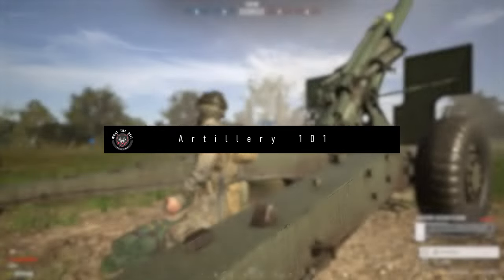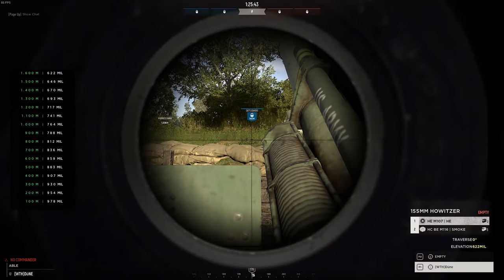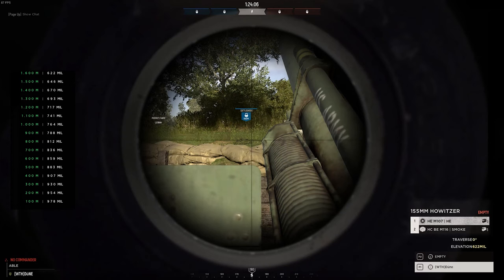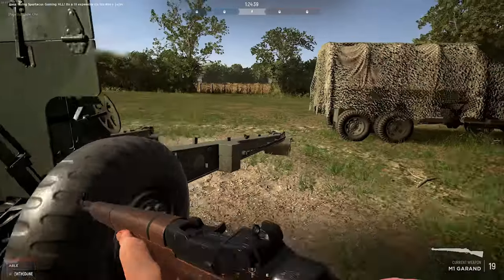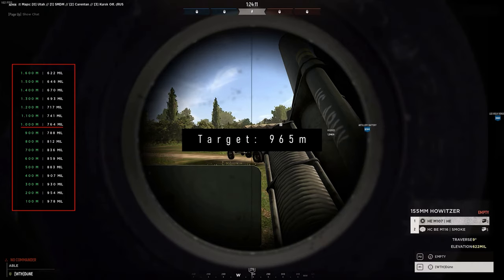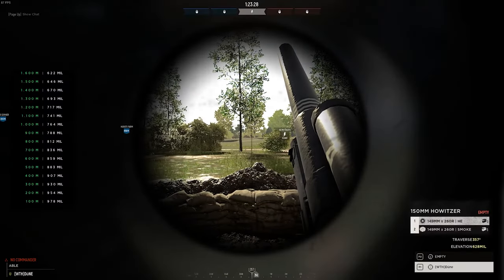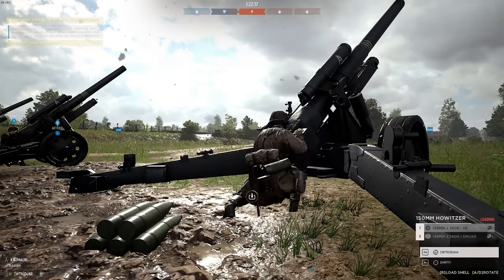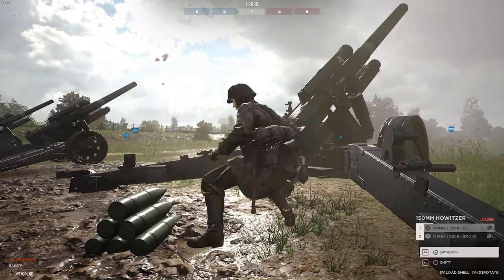Hell Let Loose In-depth Artillery guide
Artillery is a  powerful tool in Hell Let Loose. At first glance it looks complicated to use. In this artillery tutorial i will go over everything that you need to know on how to operate the artillery effectively.